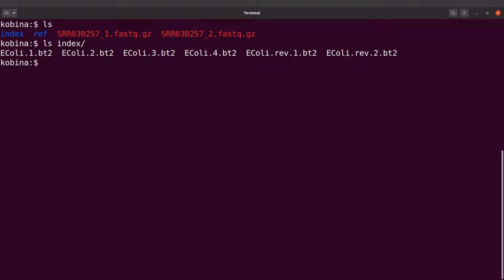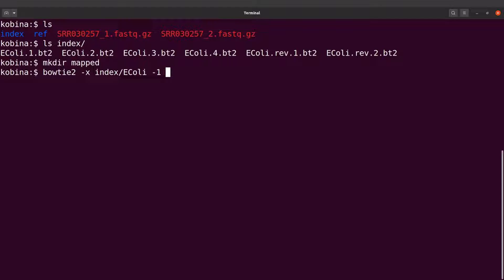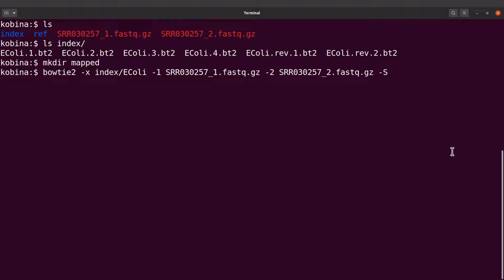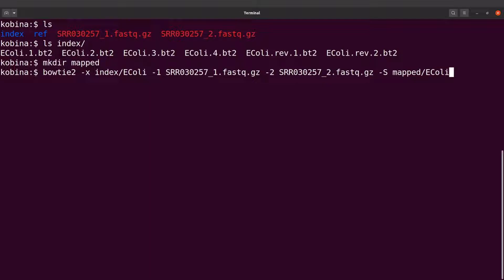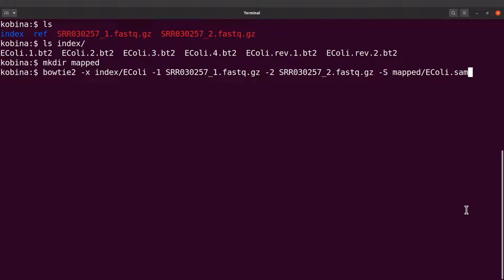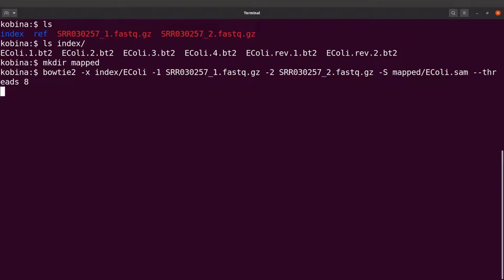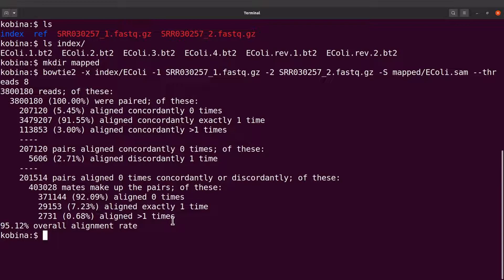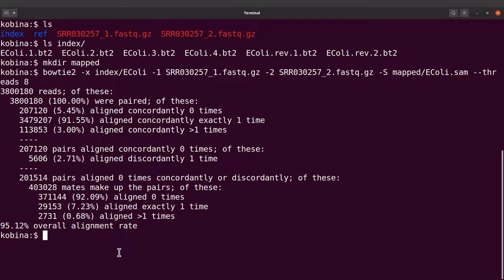bowtie2 tutorial | map paired end reads to a reference sequence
bowtie2-build
bowtie2
genome mapping
bowtie2 mapping